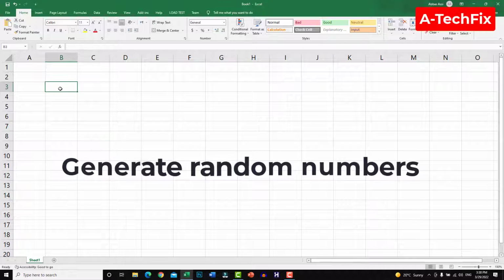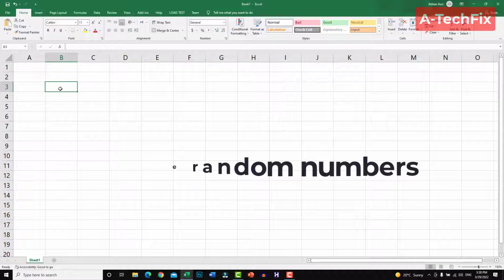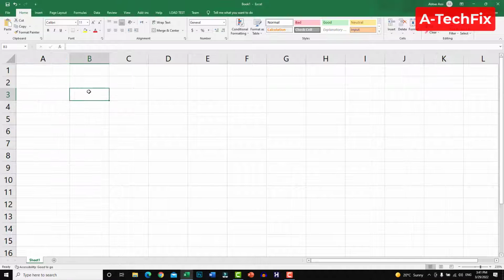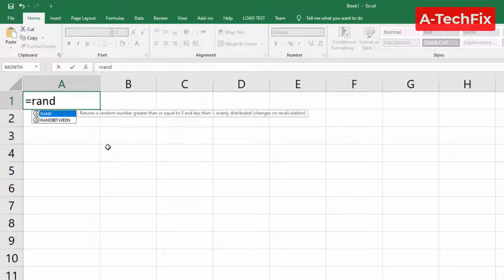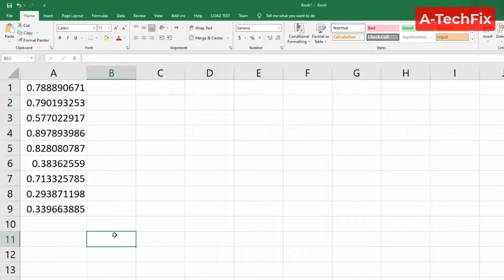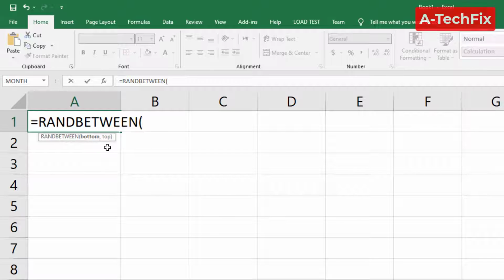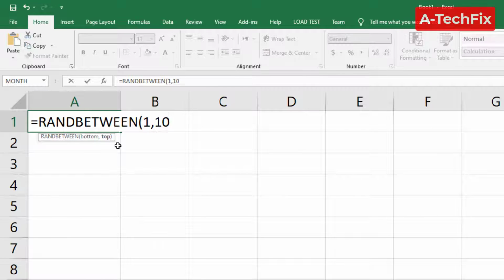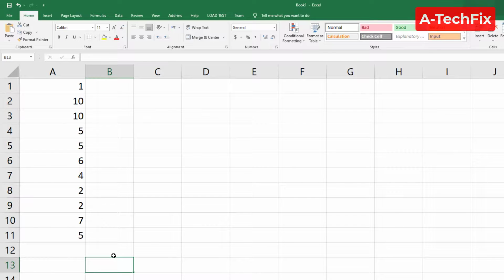How to generate a list of random numbers in excel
Thank you for respecting the terms of this license! Hello everyone, how are you, in this tutorial video I wanna show you how to generate a list of random numbers in excel step by step, so stay tuned!! let's start!!